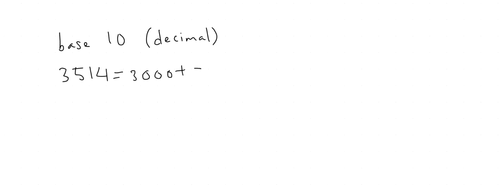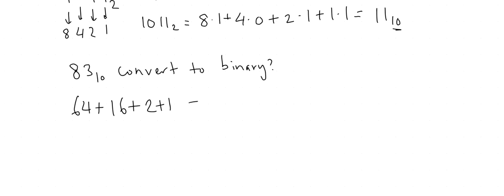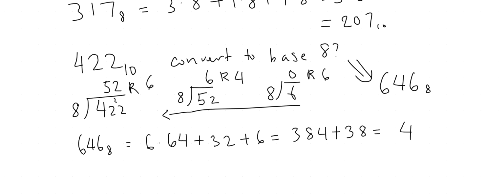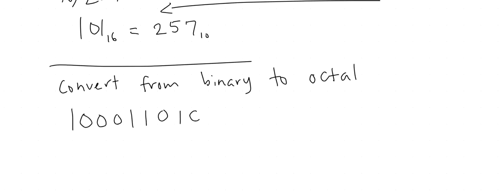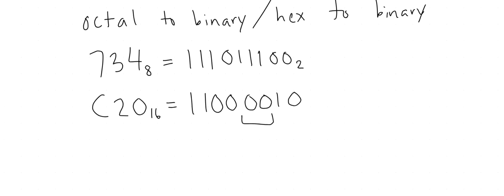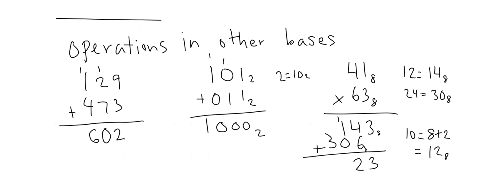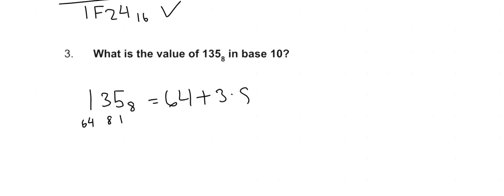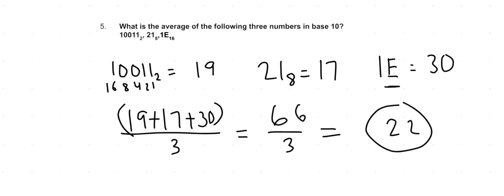Number Systems and Base Conversions | ACSL Contest 1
Explanation of the content needed for ACSL elementary division contest 1 short problems - number systems and base conversions